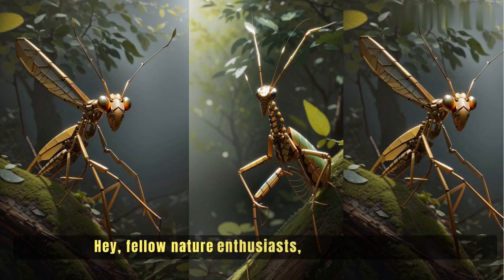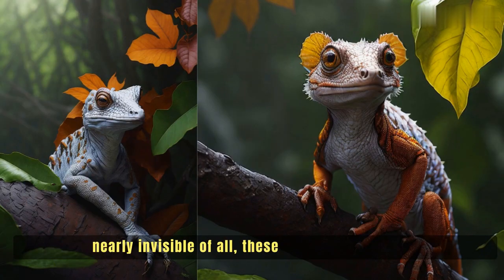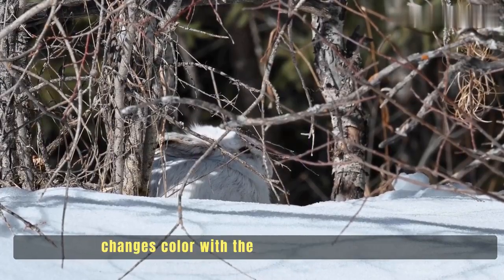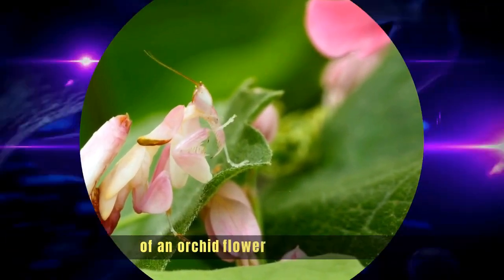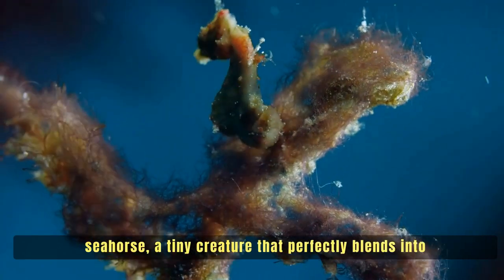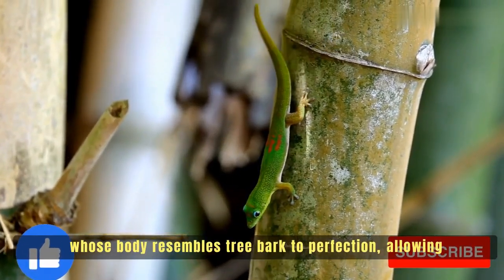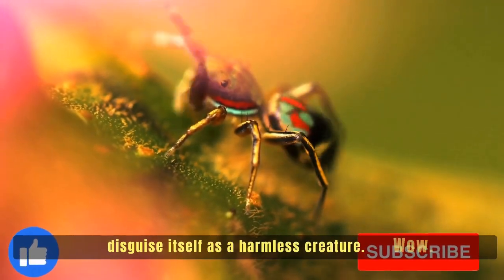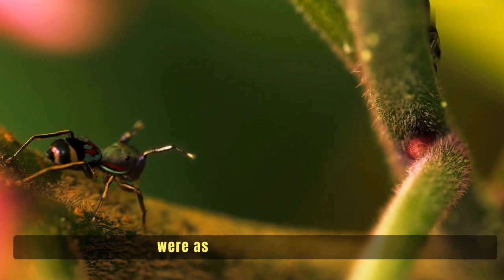Animal camouflage, Invisible Wonders : Unraveling the Secret of Animal Camouflages,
Animal camouflage, Incredible Animal Camouflages: 10 Astonishing Masters of Disguise!

Greetings, fellow nature enthusiasts! Today, brace yourself for an awe-inspiring journey as we delve into the extraordinary realm of animal camouflages! From blending seamlessly with their surroundings to vanishing from sight, these remarkable creatures have truly mastered the art of disguise. Let's jump right in and explore 10 astounding animal camouflages!

First up, we have the captivating stick insect. Witness stunning footage of this creature mimicking a twig, flawlessly adapting to its environment, and eluding even the keenest observers.

Next, meet the Snowshoe Hare, whose fur changes color with the seasons, allowing it to perfectly blend into the snowy landscape, providing an excellent defense against predators.

Prepare to be amazed by the Leaf-Tailed Gecko, boasting an extraordinary ability to imitate a leaf, rendering itself nearly indistinguishable from its surroundings, a true leaf doppelganger.

Moving on to the Orchid Mantis, watch in awe as it replicates the appearance and behavior of an orchid flower, luring unsuspecting prey with its stunning mimicry.

Now, the Master of Disguise, the Octopus, showcases its mesmerizing color and texture-changing prowess, effortlessly camouflaging to match its environment.

The Pygmy Seahorse takes the stage, flaunting its talent for blending into colorful coral reefs by mimicking the shapes and colors of coral polyps.

Next, we encounter the Chameleon, an iconic symbol of camouflage, skillfully adjusting its skin pigments to harmonize with the surroundings.

The Uroplatus Gecko, with its body resembling tree bark, masterfully conceals itself in plain sight, a true bark impersonator.

Prepare to be astonished by the Cuttlefish, a virtuoso of rapid color changes and pattern mimicry, an artistic genius of disguise.

Lastly, the Peacock Spider captivates us with its vibrant colors and intricate dance moves, employing a disguise that conceals its true nature.

Incredible, simply incredible! These 10 astonishing animal camouflages have left me in absolute awe of nature's ingenuity. From insects to marine creatures, the animal kingdom ceaselessly astounds us with its extraordinary adaptations. I hope you enjoyed this mind-expanding journey with me today!

And if you have any other astounding animal camouflages you'd like to share, drop them in the comments below. Until next time, continue exploring and marveling at the wonders of our natural world. Stay wild!

What are the 5 types of animal camouflage?
How do animals camouflage for kids?
Which camouflage is best?
What are the 8 principles of camouflage?